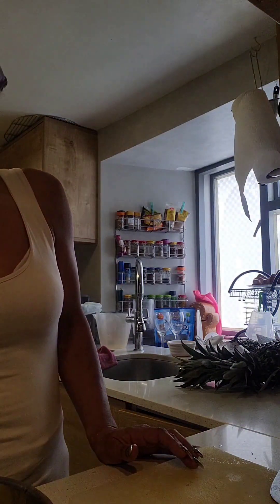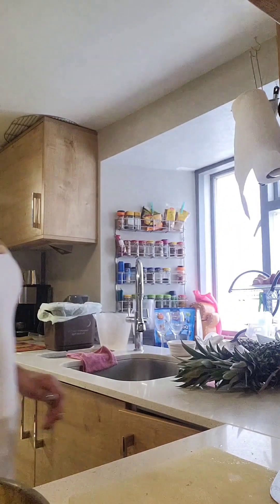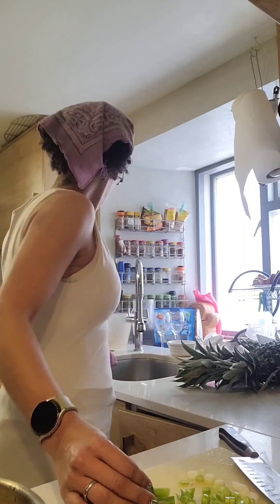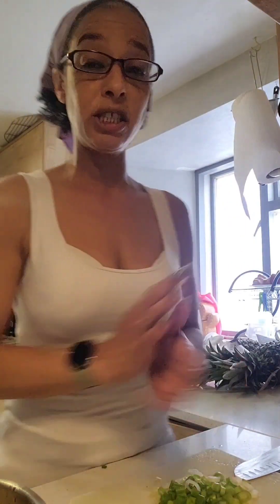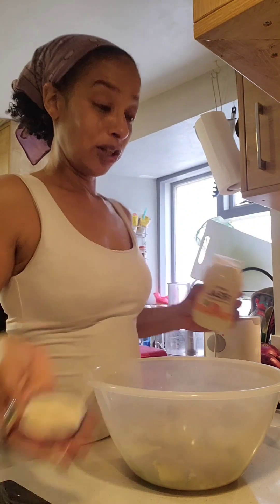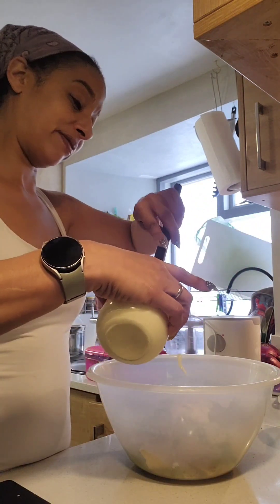Coleslaw companion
After making coleslaw how could I not make  its friend potato salad full details